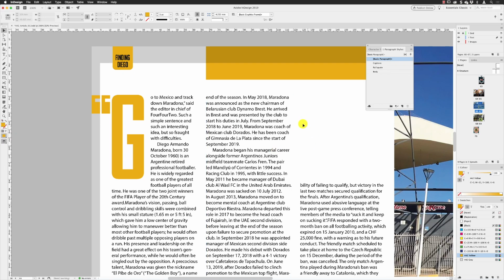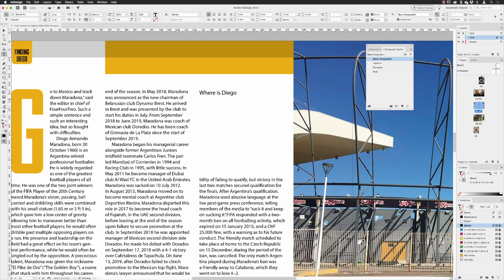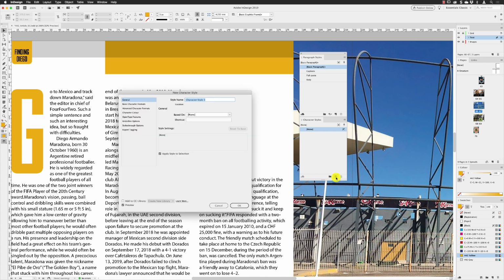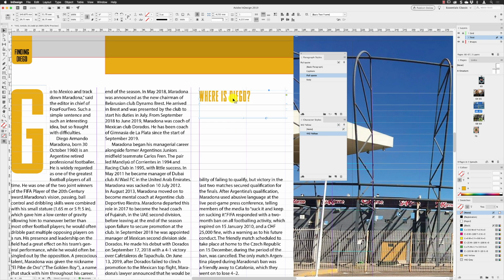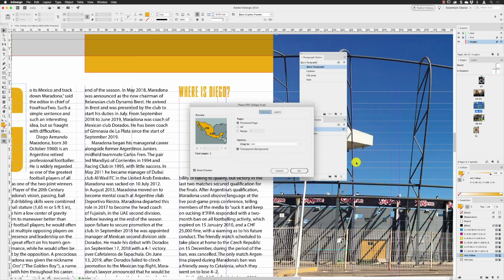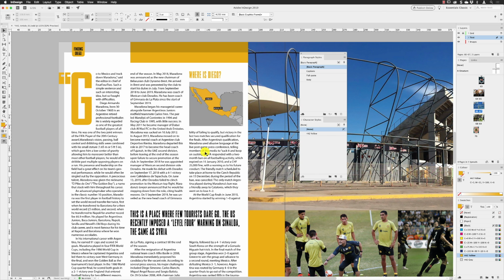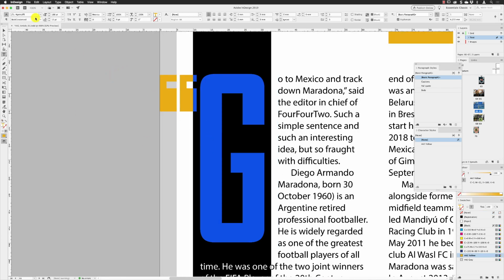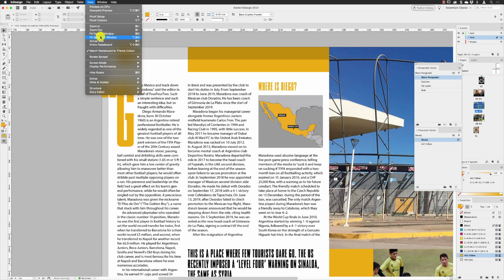Add the Remaining Images